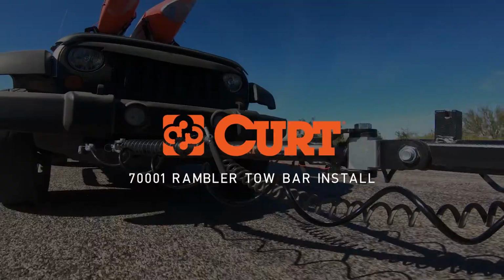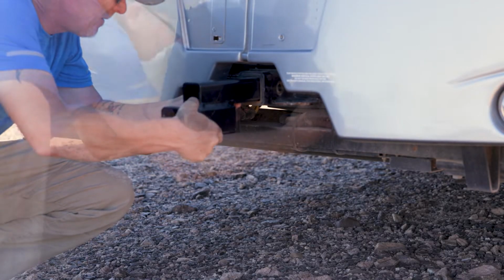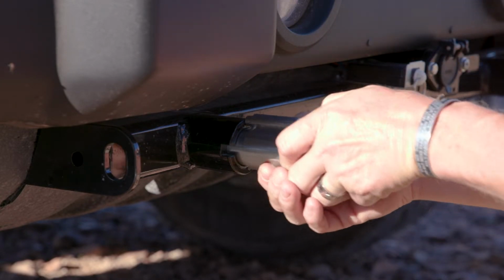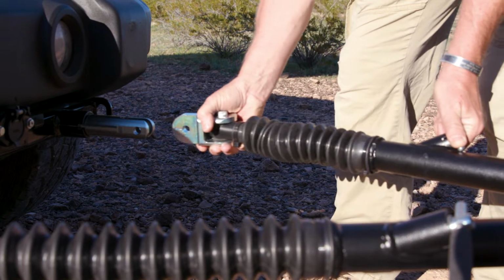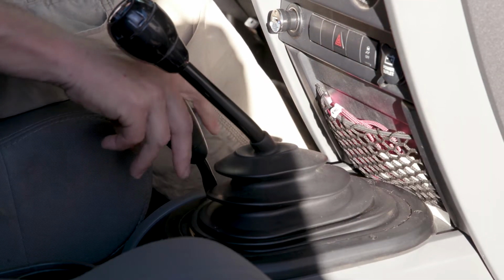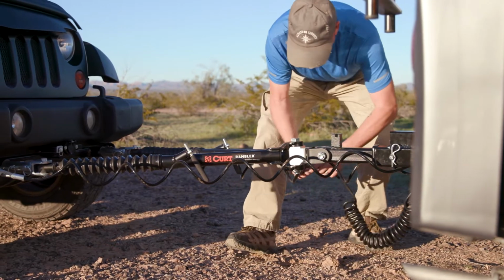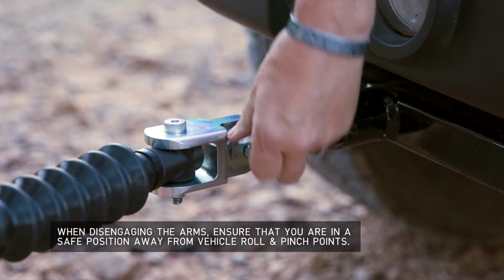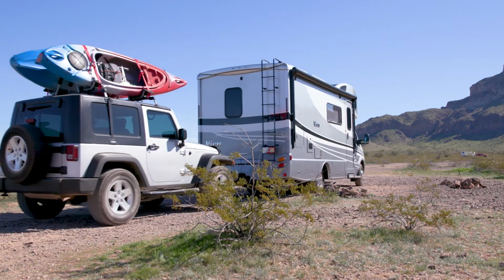Rambler™ Tow Bar Installation | 70001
This video shows how to set up and hook up the CURT Rambler™ tow bar #70001. It covers step by step how to prepare the tow bar for dinghy towing, connect the tow bar between the RV and towed vehicle, and how to ensure a safe connection.

The CURT Rambler™ #70001 is a steel RV tow bar that is engineered for fast, easy and secure installation. It features patented non-binding latches to easy release, automatic locks for hands-free engagement and extended arms for extra hookup radius. The Rambler™ also features active, slide-resistant arms and a total weight of less than 40 pounds for easier handling.

In this how-to video, we will cover the steps for the Rambler™ tow bar installation, including verifying the height of the towed vehicle and towing vehicle hitch, mounting the tow bar on the RV hitch, positioning the towed vehicle, installing the attachment tabs, connecting the tow bar arms, setting up the dinghy vehicle for flat towing and connecting the safety cables and electrical harness.

We will also cover the steps involved in disconnecting the Rambler™.

The CURT Rambler™ tow bar is rated for 7,500 pounds gross towed vehicle weight. It features a standard 2” x 2” shank and comes with a durable textured black finish for long-lasting corrosion resistance.

Follow CURT for more!